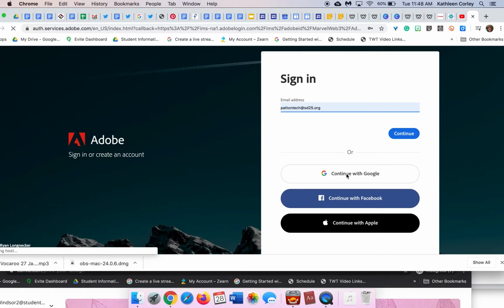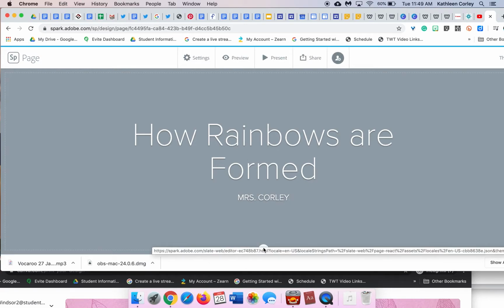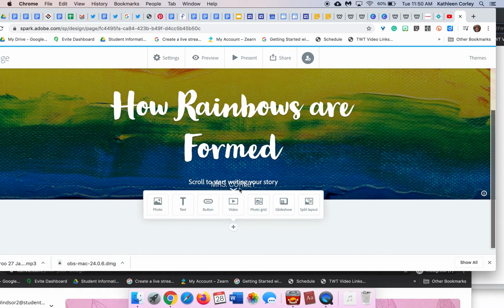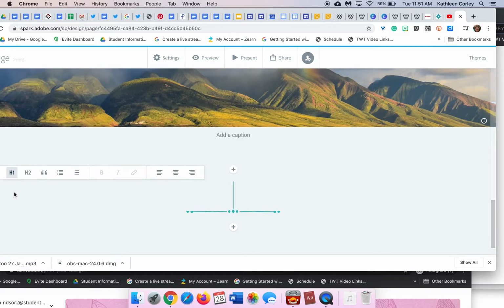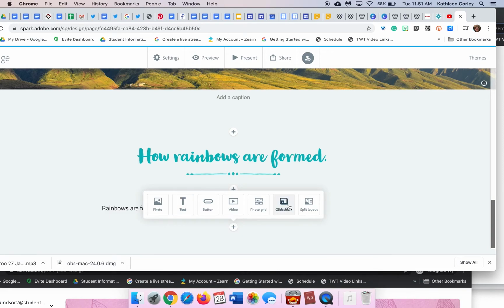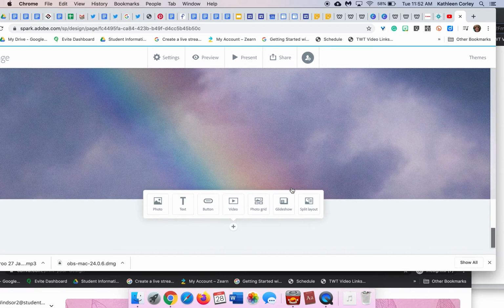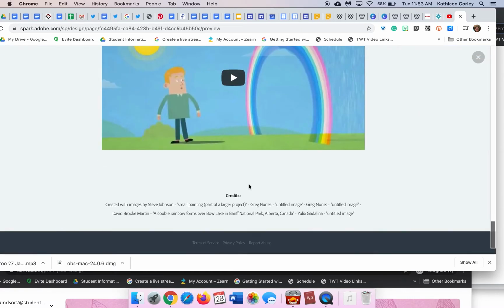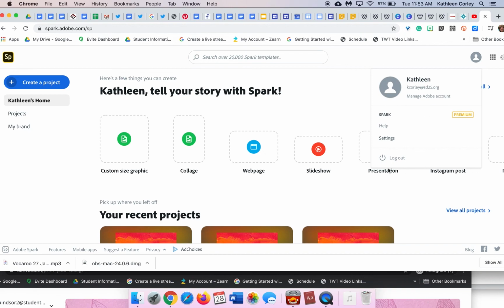Spark Page Tutorial